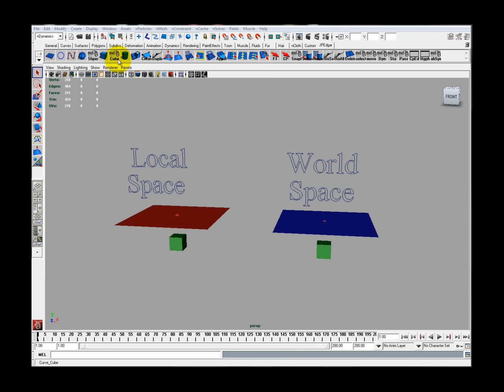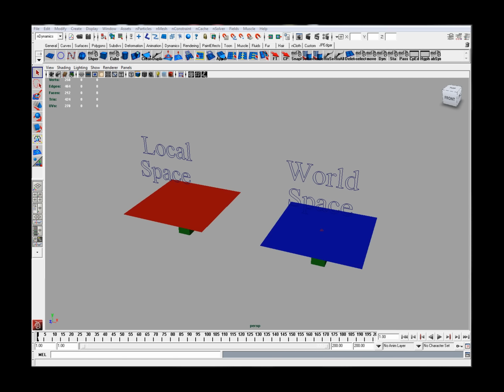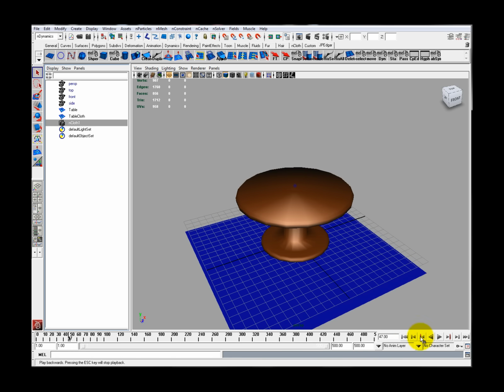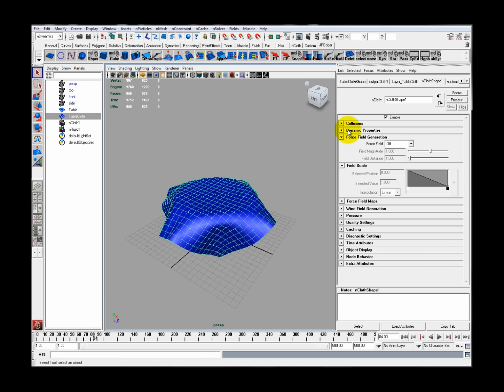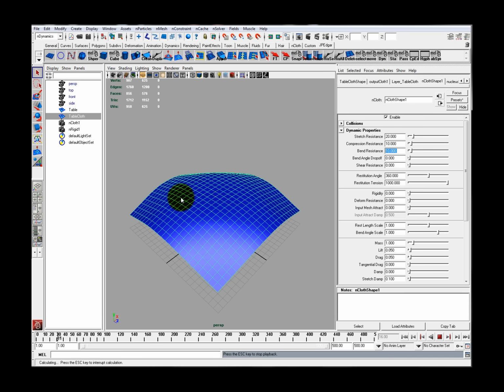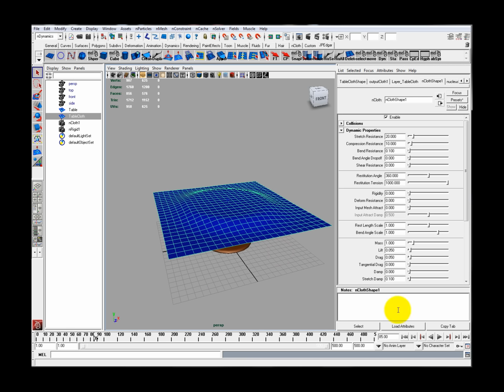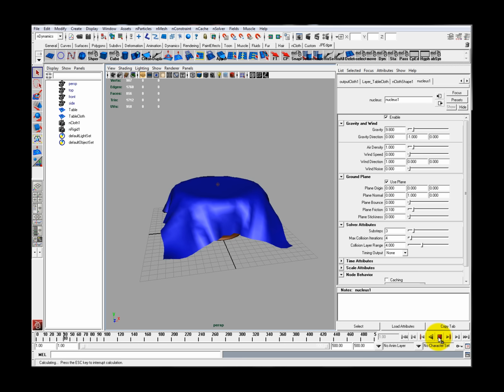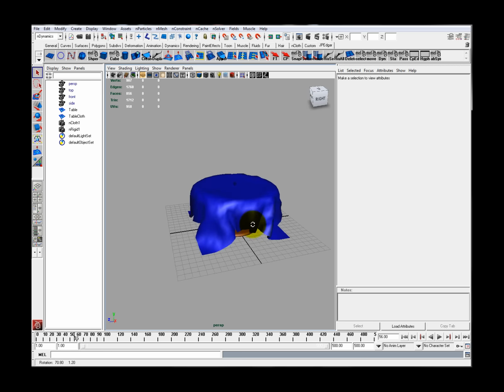Crash Course in Maya nCloth - Section 3 - nCloth Basics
This video talks about where the nCloth menu is located, the difference between local and world space, and I show you how to create your first simulation with cloth and collisions.  In addition, I talk about some basic attributes to look into to get your desired results as well as making the grid the ground